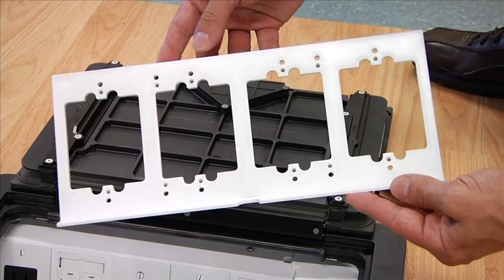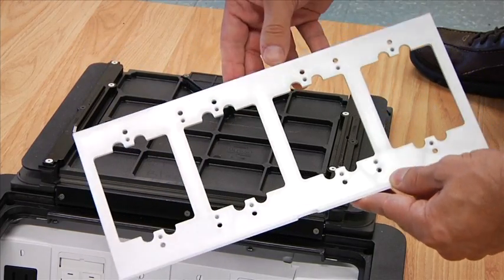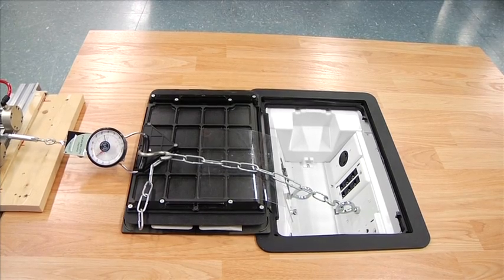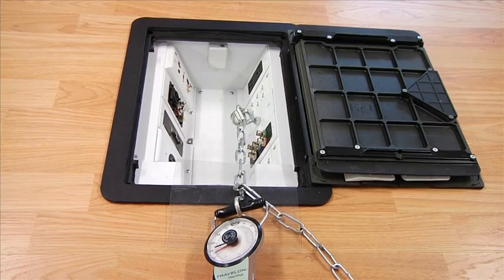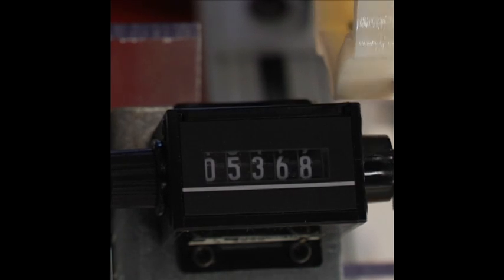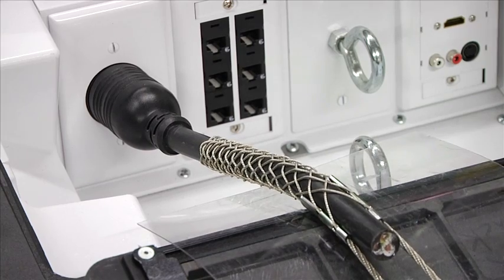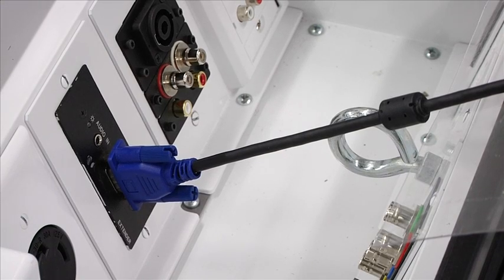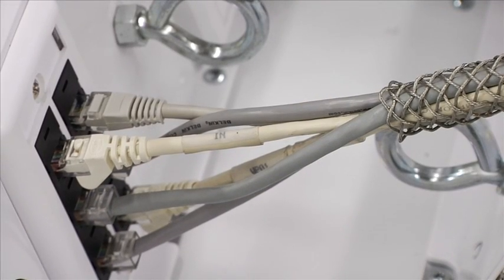Wiremold: Evolution Floor Box Nonmetallic Mounting Bracket Pull Testing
Demonstration of strength of the nonmetallic mounting brackets for the Wiremold Evolution Series Floor Box.